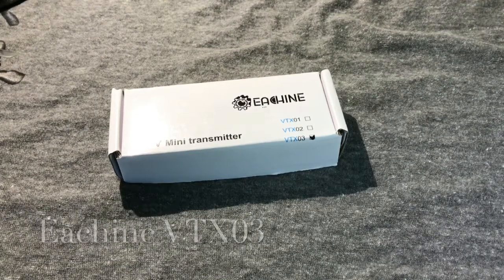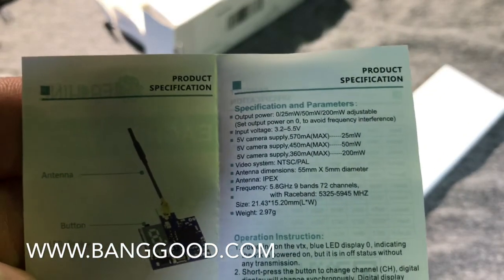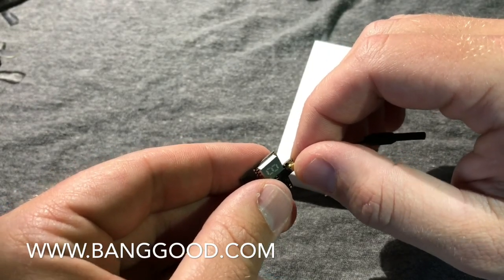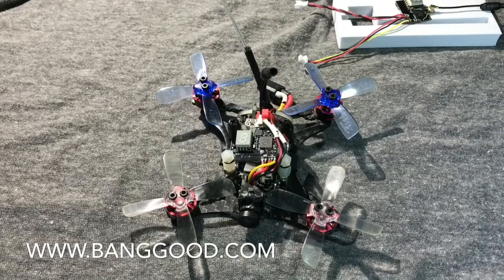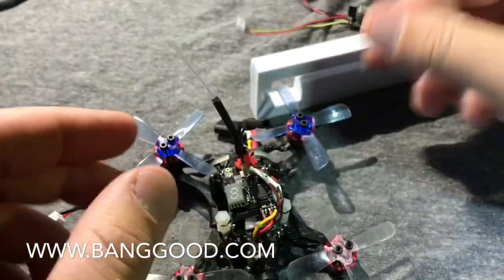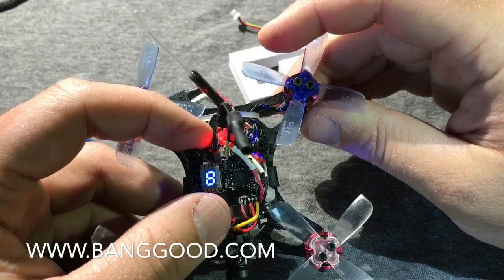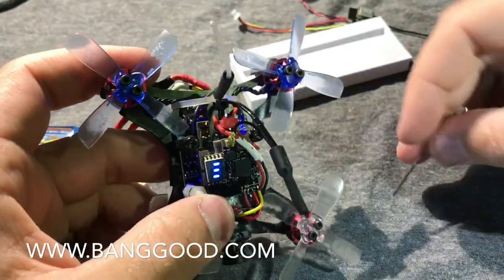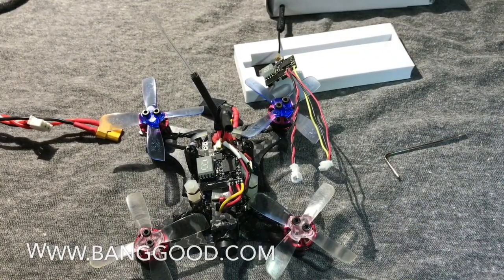Eachine VTX03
Here I take a quick look at the VTX03 by eachine. Great Micro VTX for your Micro quads.